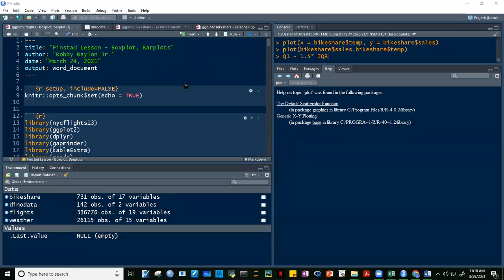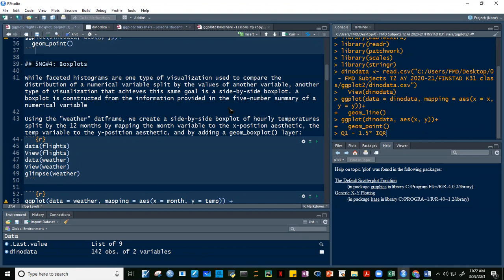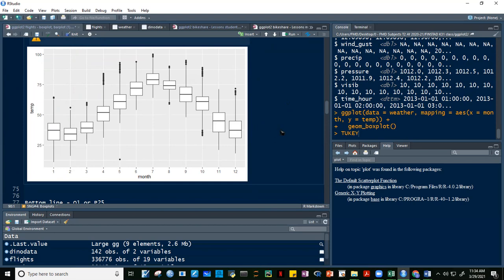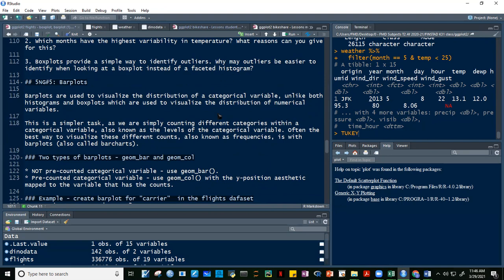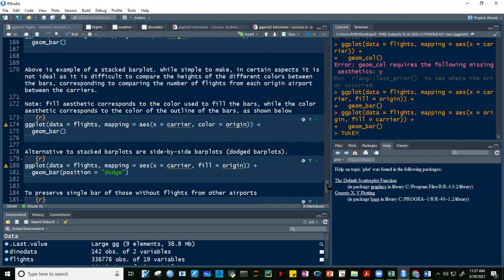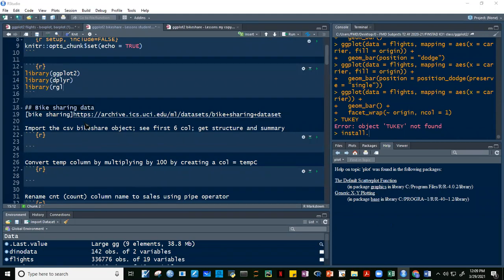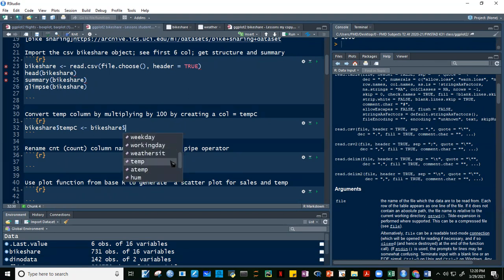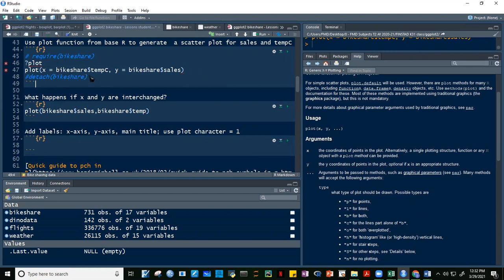FINSTAD K33 March 29, 2021 Zoom Class ggplot2 boxplots and barplots